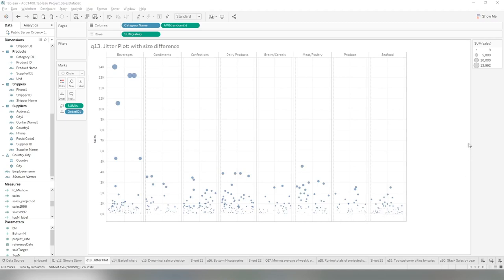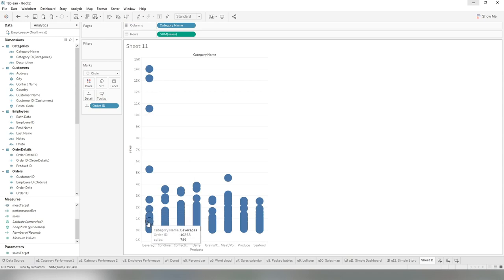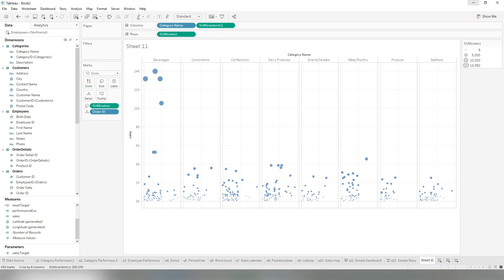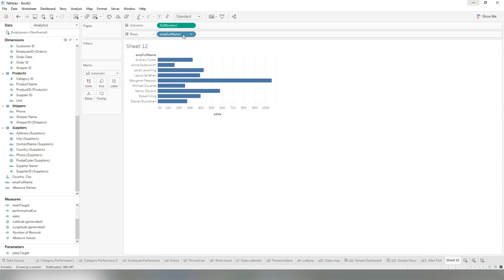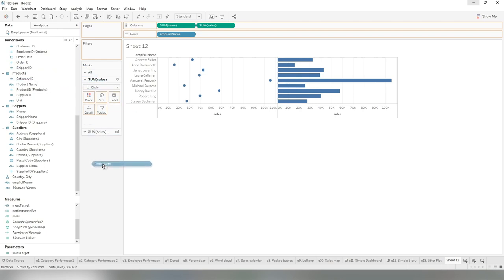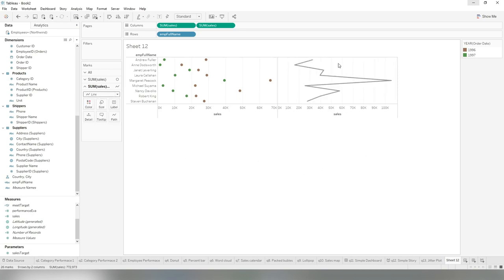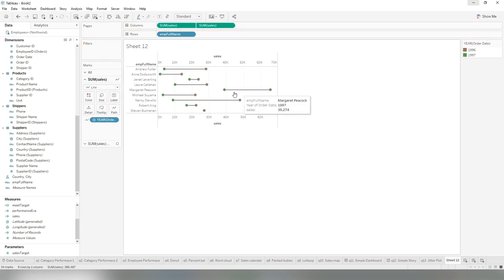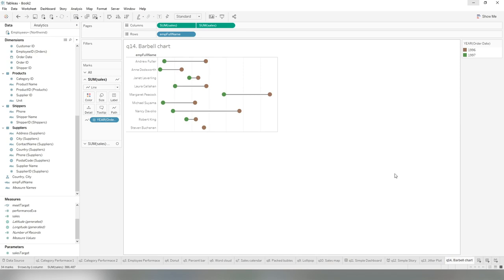Tableau 10 q13q14 Jitter Plot and Barbell Chart